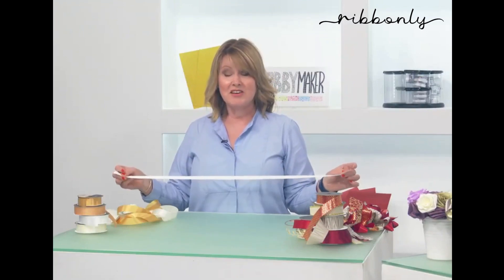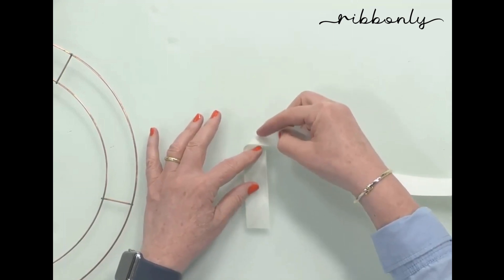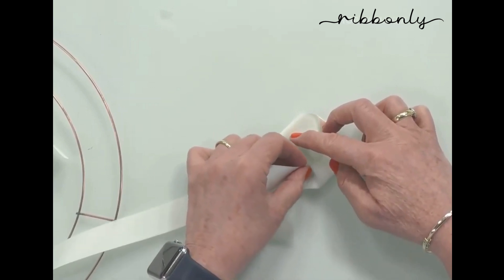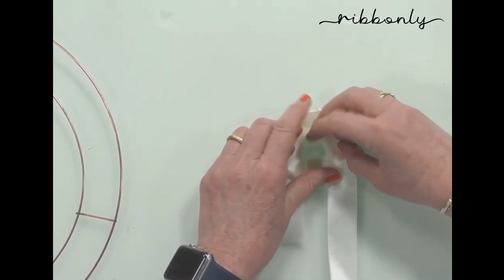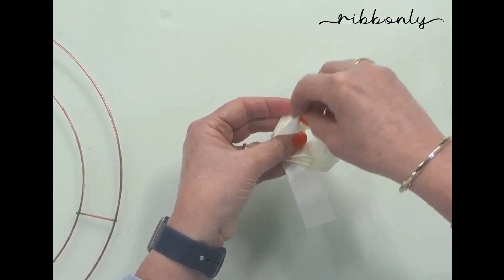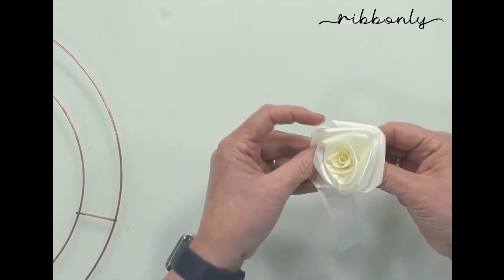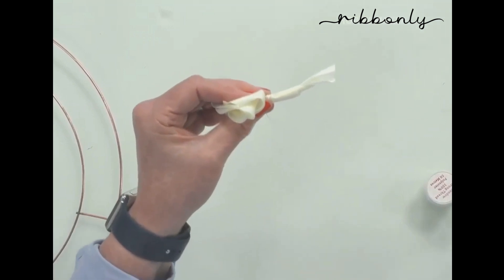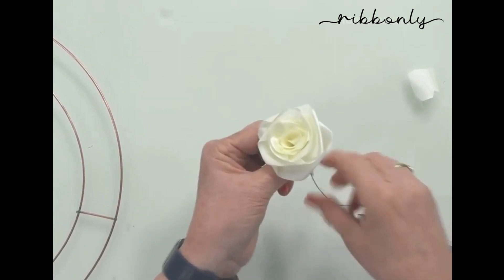How do you make a beautiful rose out of ribbon? Ribbonly Tutorials